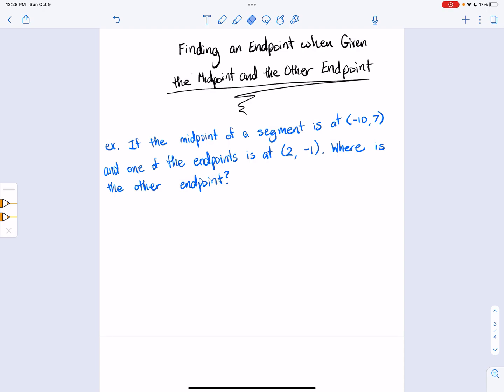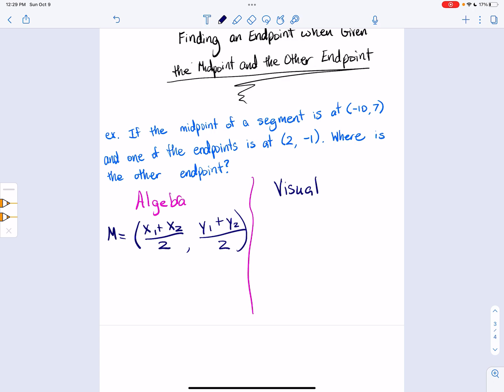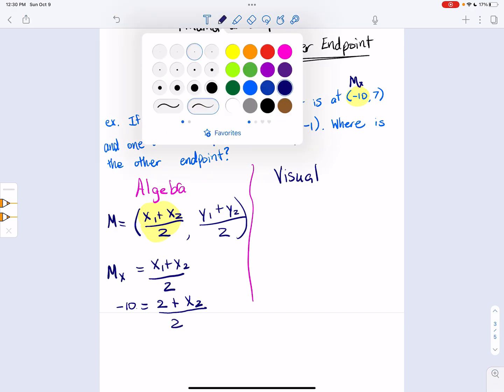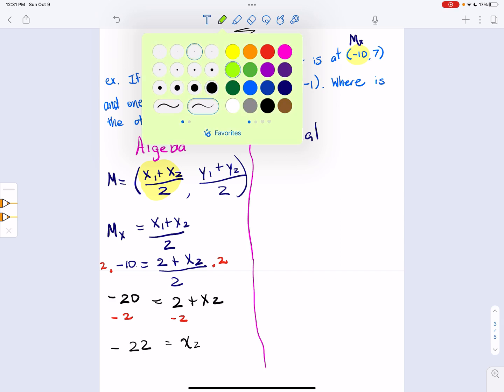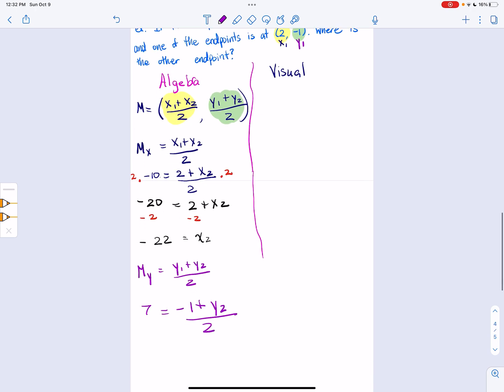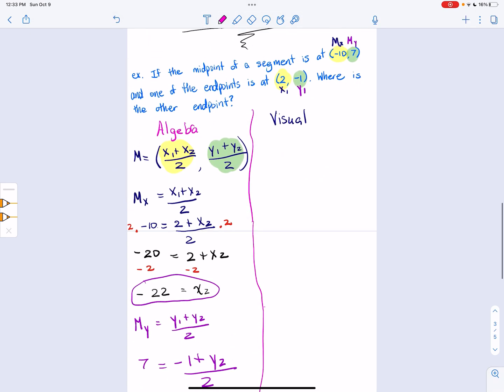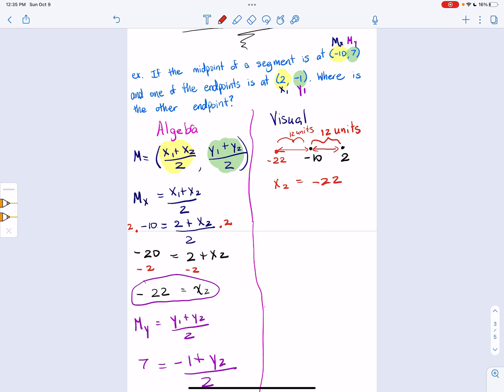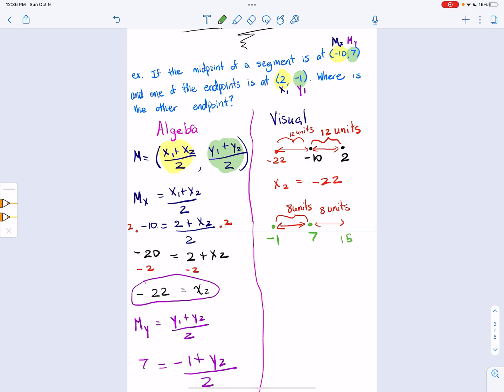Finding an EndPoint Given the Midpoint and Another EndPoint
How to find the endpoint of a line if given the midpoint and another endpoint